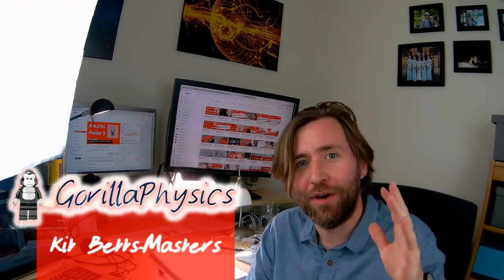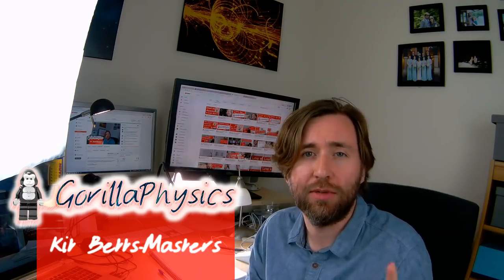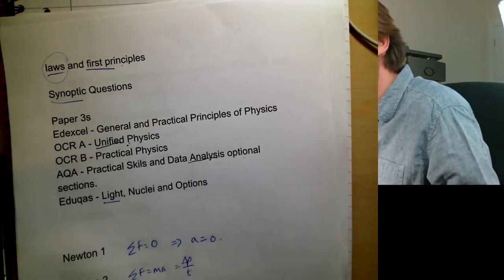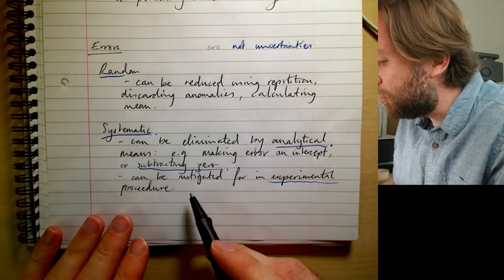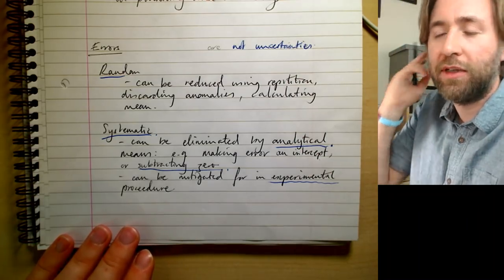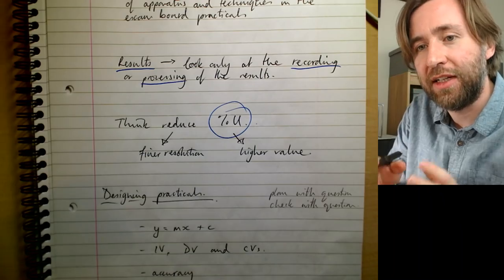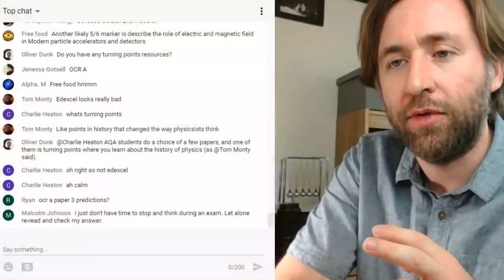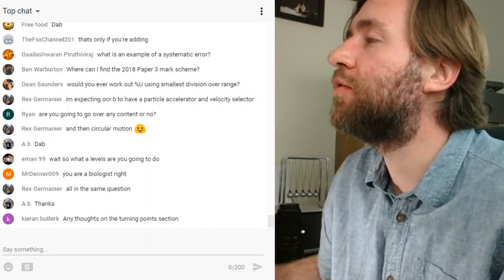🔴 A Level Paper 3 - GorillaPhysics - Physics Revision Live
Hi all, ready for A Level Physics paper 3 this week?  I'm going through all the Laws and First Principles in A Level Physics tonight.  Many of you have asked for this!  It is for all exam boards but most suited to Edexcel and OCR A Physics.  See you later!

Make sure you check out my previous live feeds in preparing for these exam series!

Decoding the six mark questions!

I also go through some exemplars with commentary and talk about how to use examiners reports and exemplars.

I'll be here a fair bit over the next week, if you've any suggestions of topics?

Point out the other playlists coming and already existing

5 mins How much should you be revising?
Split each day into three sessions, and do something fun in one!  Work intensively in the other two.  You’ve had some exams now, I hope they’ve gone ok, but you know a bit more about the level of challenge coming your way in the next one!
Also Ramadan Mubarak! I saw Mr Mahmood giving some tips for studying and exams during Ramadan: watch it here:
Lots of tips for maths exams on his channel.

Some of the hardest questions in the GCSE/A Level
Use your knowledge to solve the problems

All of the Edexcel Practicals, the key ideas you need to learn.

And how to check you’ve used all the clues!